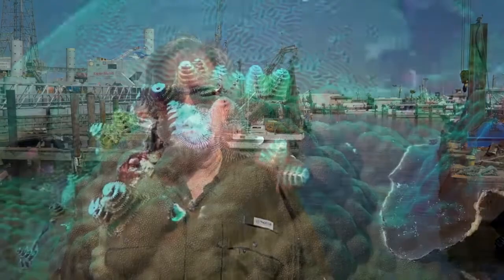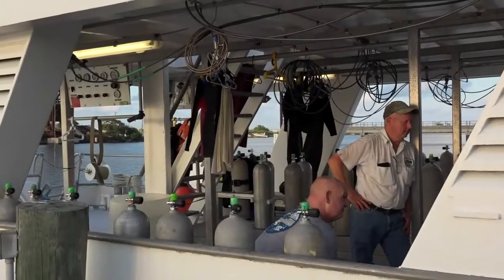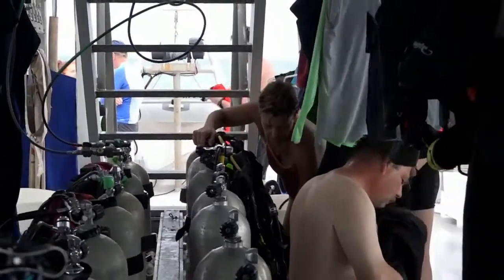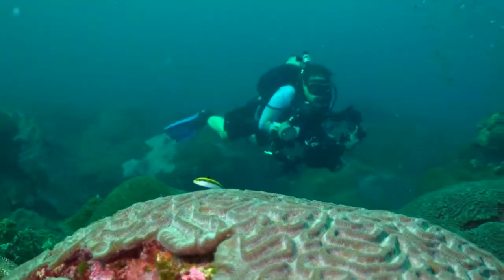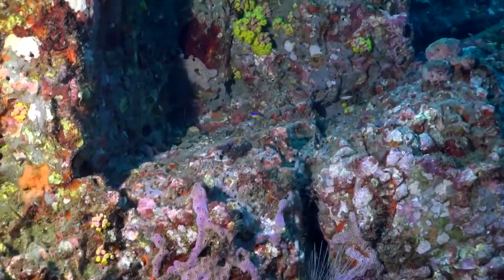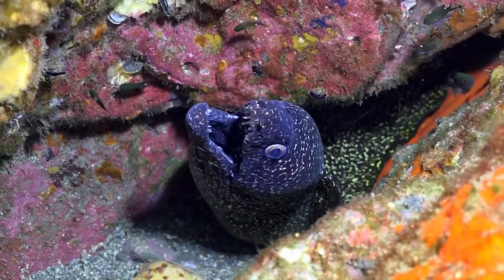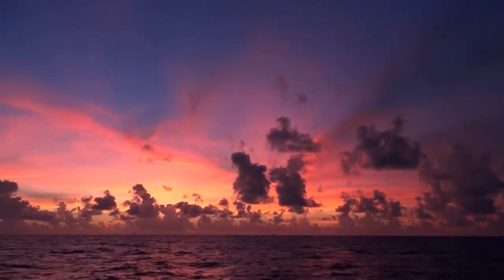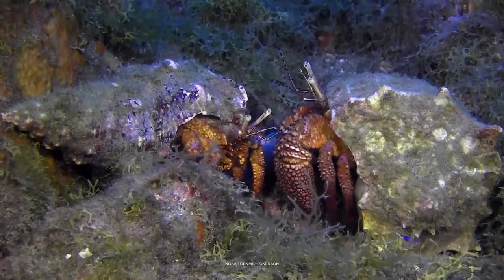Flower Garden - Exploring the National Reef of Texas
Documentary about the Flower Garden Banks National Marine Sanctuary. Written, produced, directed and filmed by Paul Cater Deaton. Music used under license and with permission from AudioBlocks.